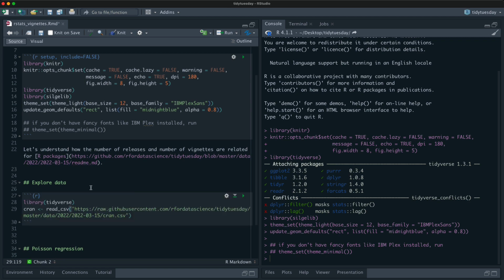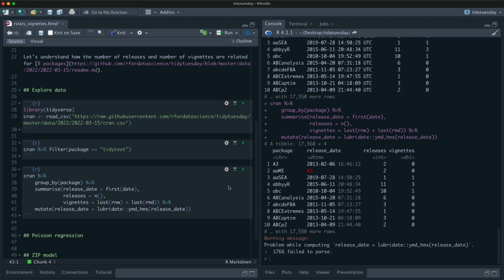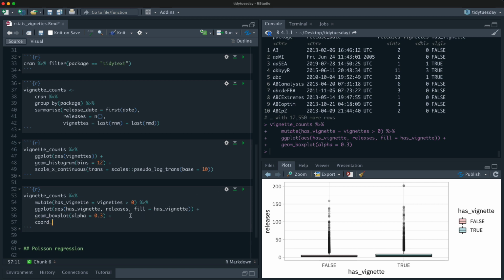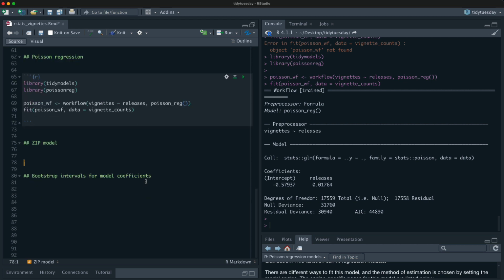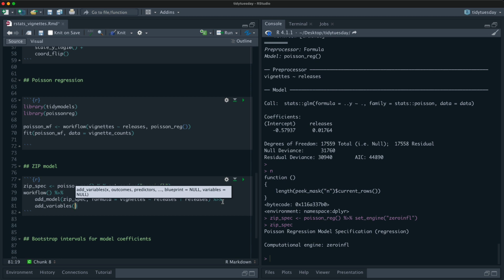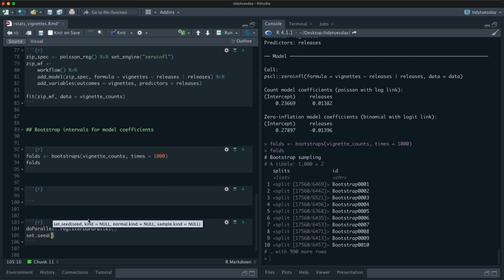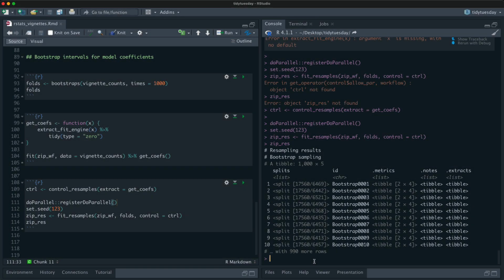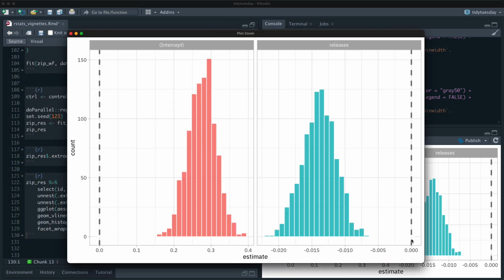Poisson regression with tidymodels for package vignette counts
The tidymodels framework provides extension packages for specialized tasks such as Poisson regression. This screencast walks through how to fit a zero-inflated model for understanding how TidyTuesday R package releases are related to number of vignettes.